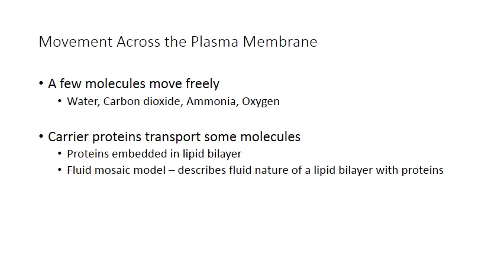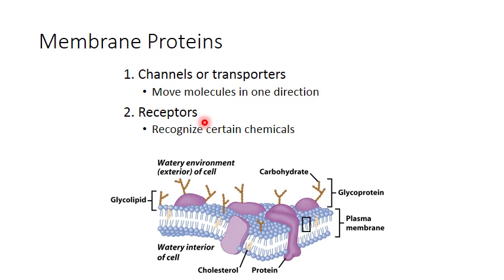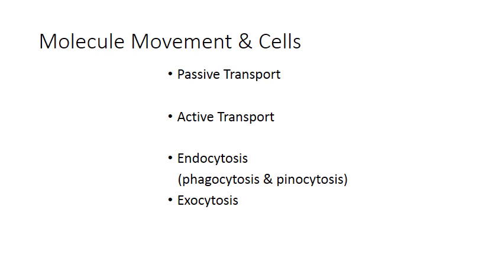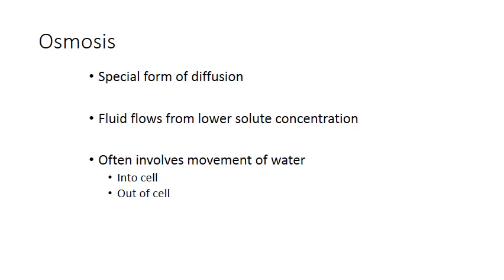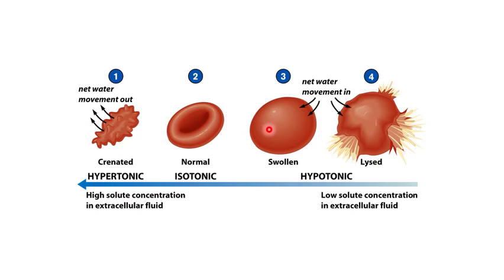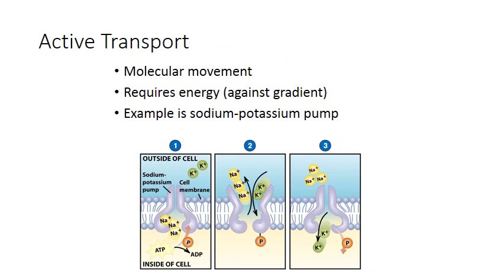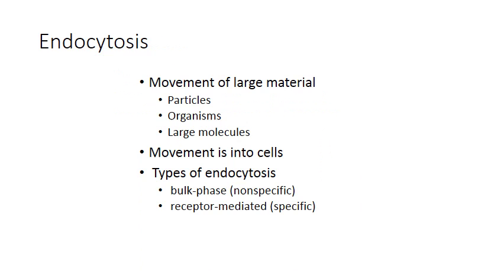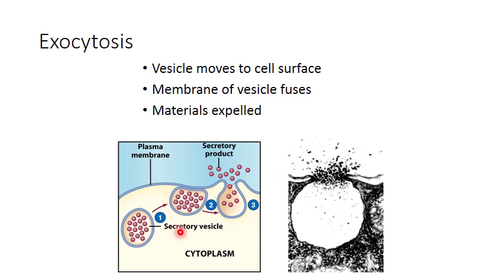Membrane Transport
3B material